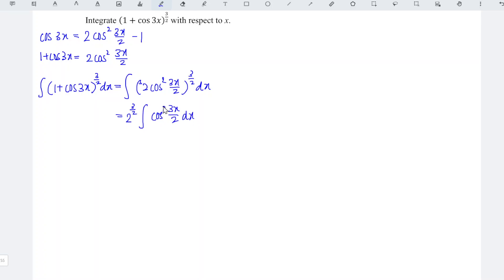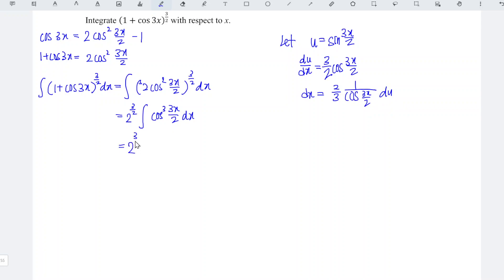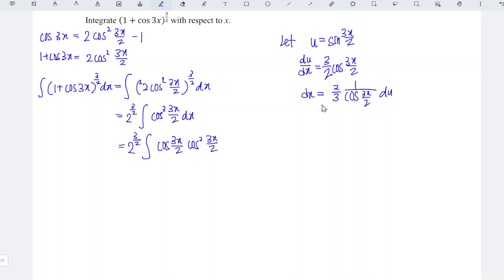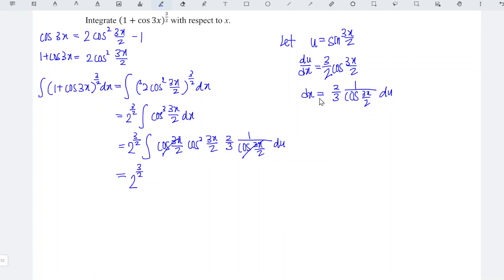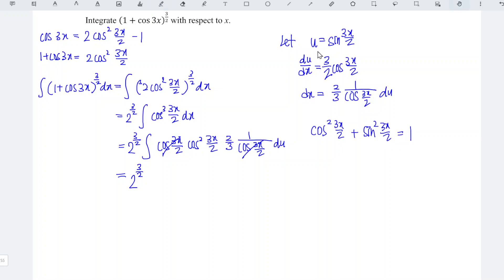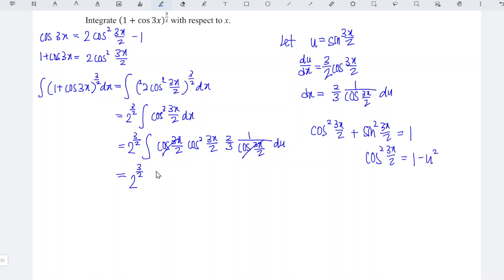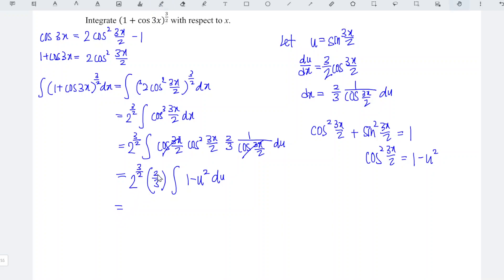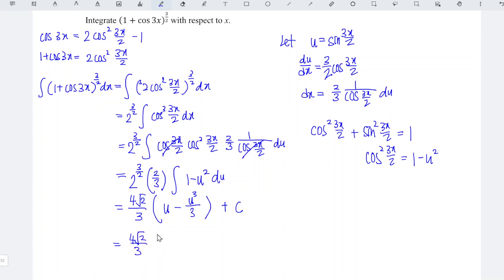Integrate (1+cos3x)^3/2 with respect to x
Integrate in a fast manner. Fast and easy to understand.
How to integrate (1+cos3x)^3/2?